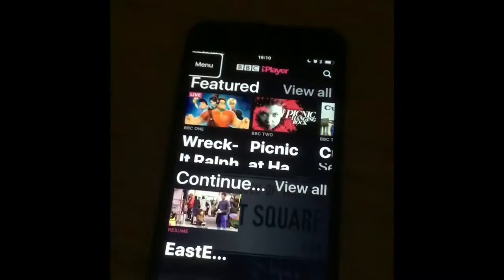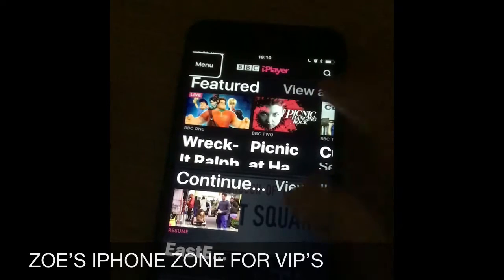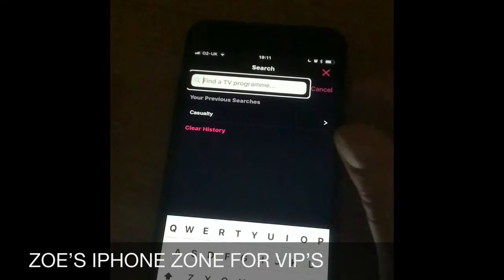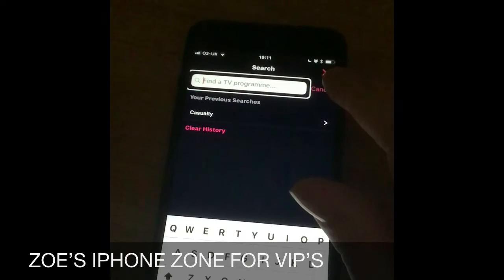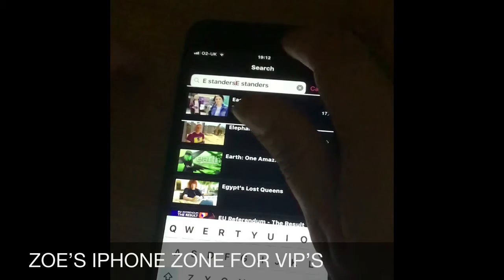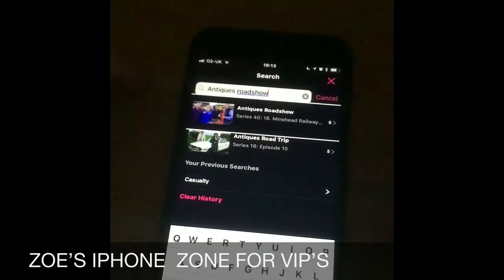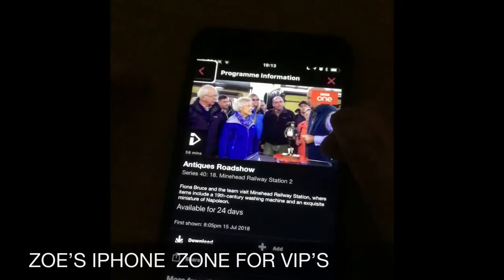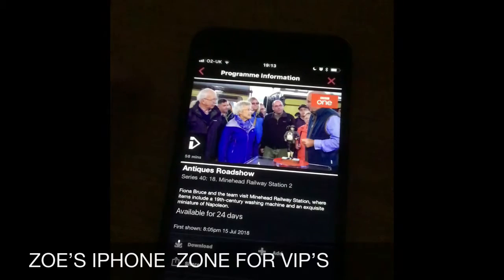iPhone BBC iPlayer - visually impaired blind people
Zoe’s IPhone. Zone for VIP’S shows how to use Voiceover on BBC Iplayer app for blind and visually Impaired